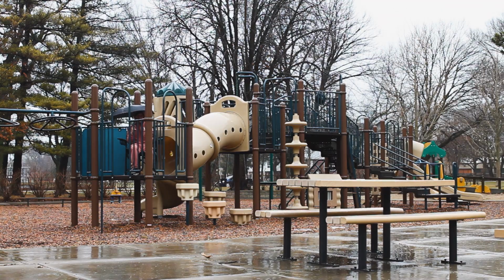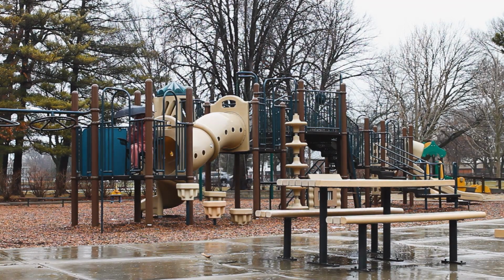Dangerous Playgrounds; Learning vs. Design